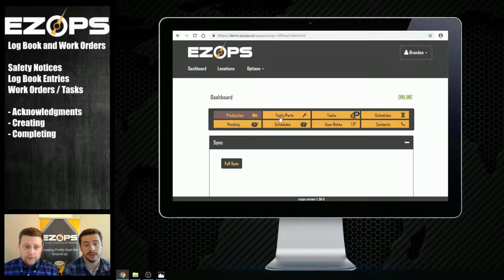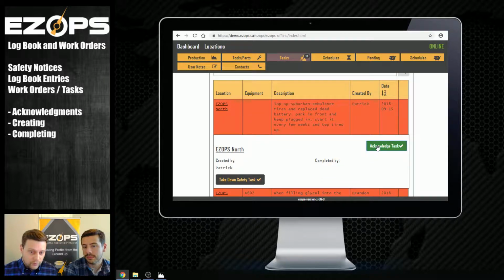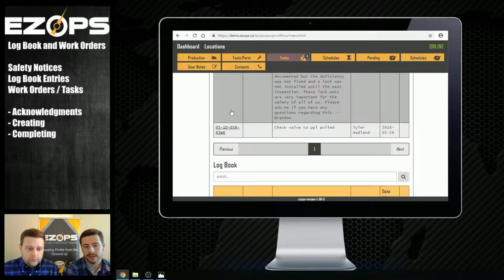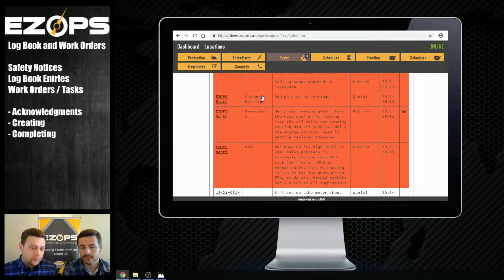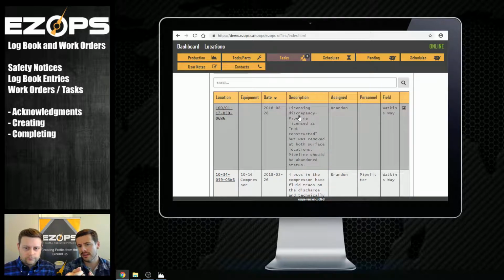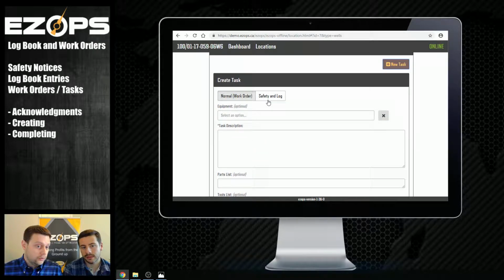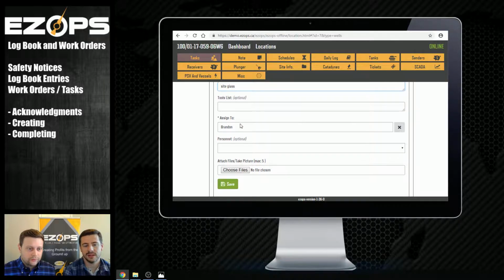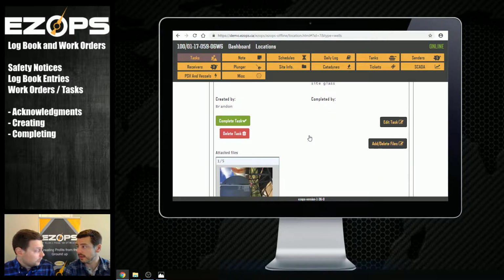EZ Ops Logbook, Safety Notices, and Work Orders | EZ Ops software for field operations management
See how to to use EZ Ops logbook, safety notices, work orders and more.

EZ Ops is built by operators for operators earning us a 100% adoption rate in the field. Visit us at ezops.ca to learn more!